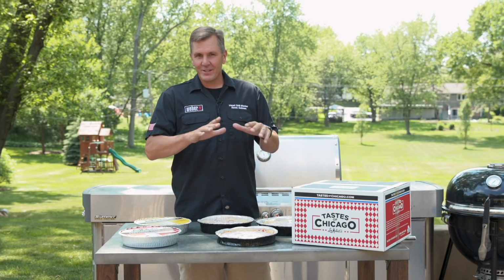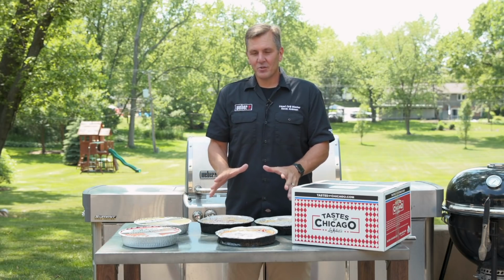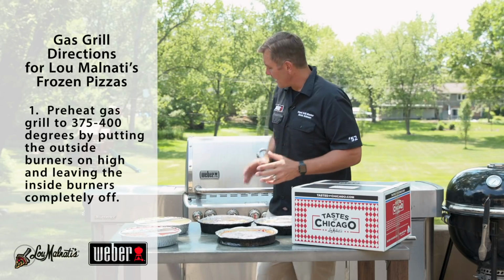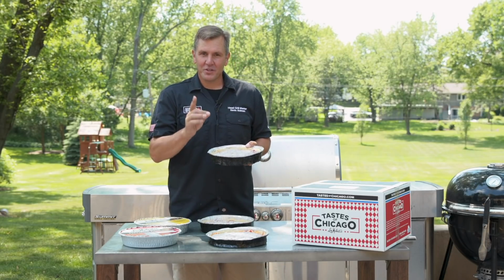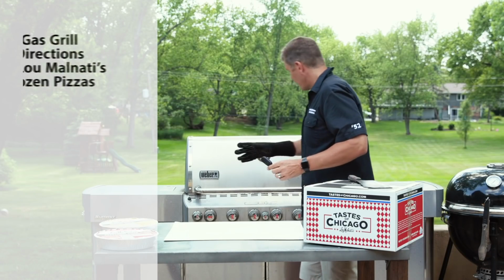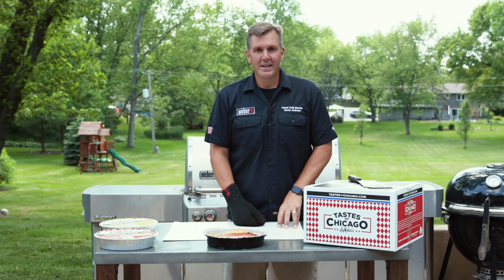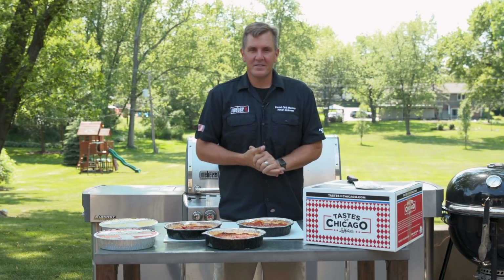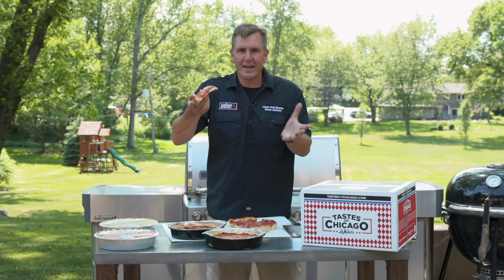Grilling Lou Malnati's Deep Dish Pizza | Weber Grills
We’ve been craving deep dish pizza, so we’ve partnered with Lou Malnati’s - a Chicago staple - to show you how to grill the best Chicago-style deep dish pizza. Our Head Grill Master Kevin Kolman shares tips and tricks for making this ultimate comfort food. ​

If you’re local to Chicagoland, Milwaukee or Phoenix, order a par-baked pizza from a Lou Malnati's restaurant and finish it on the grill.

If you’re traveling, ship a Lou Malnati’s frozen pizza to your destination and then fire-up the grill when you get there.